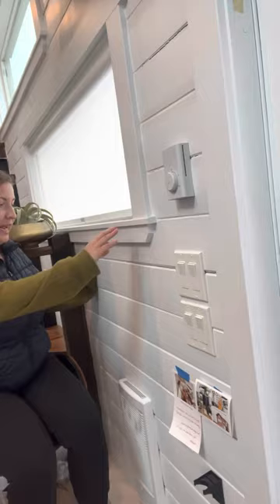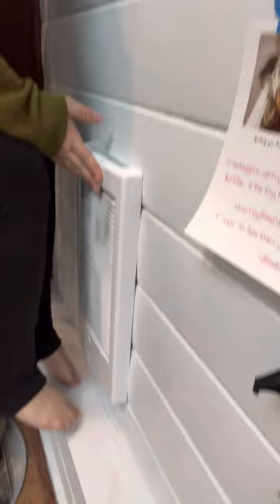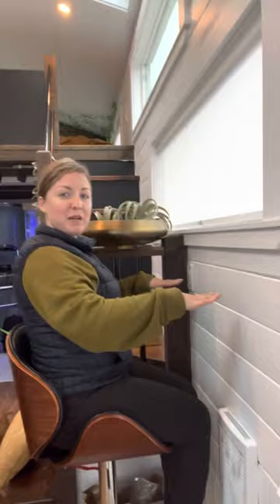Day 15: Tiny Home Road Trip - Tiny Home Landing in Ukiah, Remodel projects with Rob Hassett Designs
Got Tiny Home Questions? We’ve got answers…

👉GO TiNY! Showcase
👉GO TiNY! VIP Tours